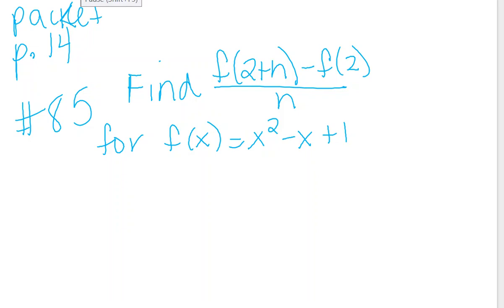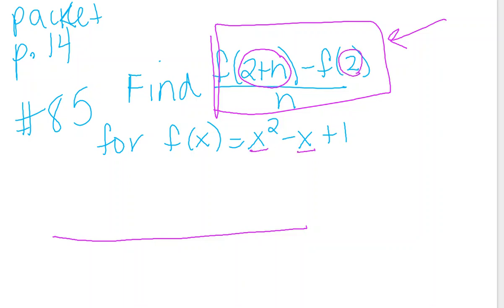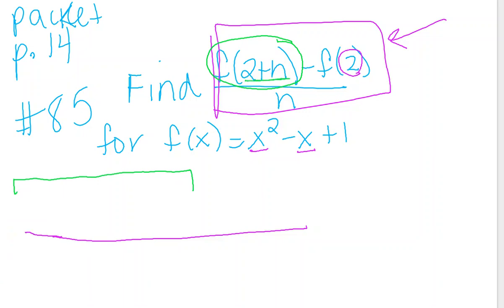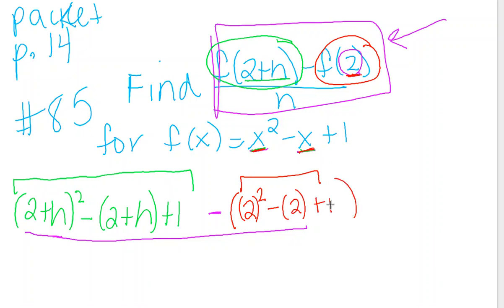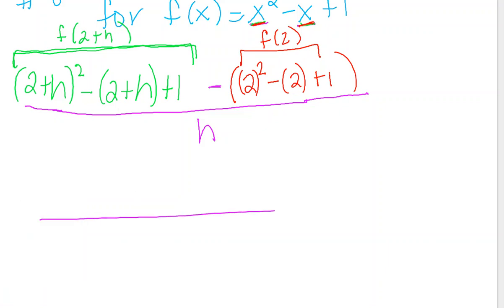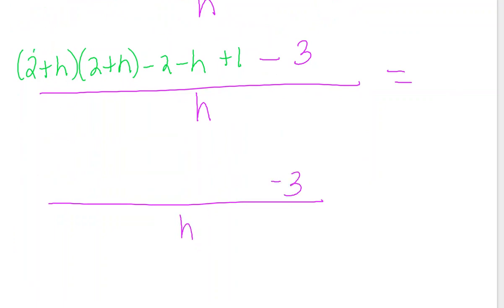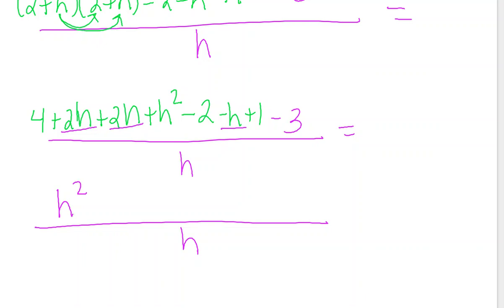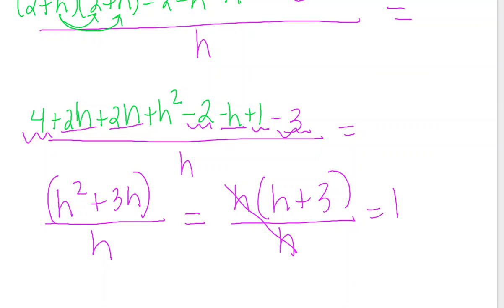#85 HW packet page 14